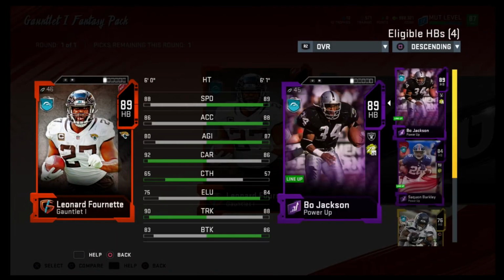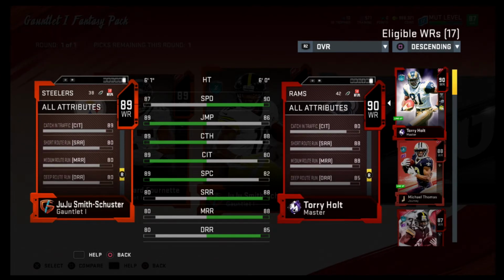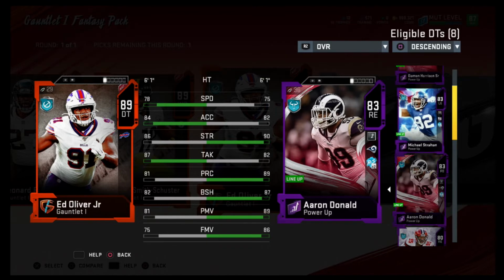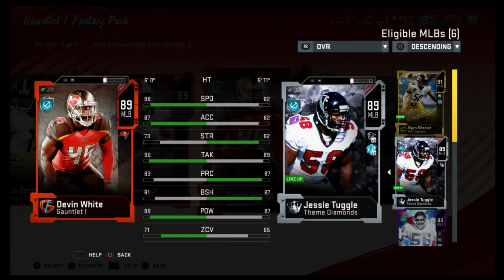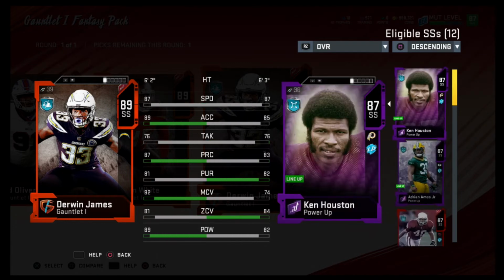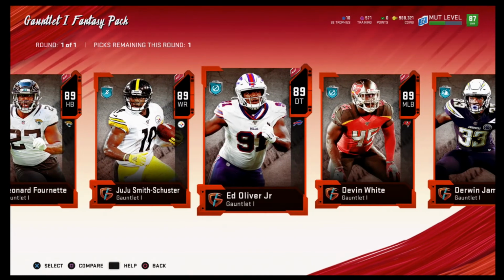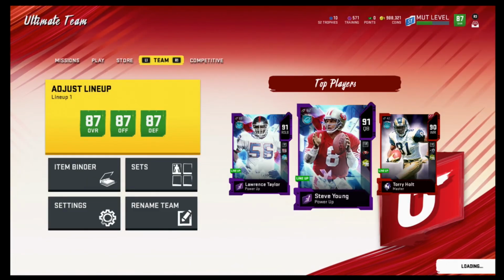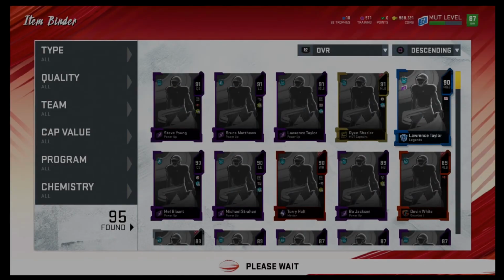How To Get A Free 89 OVR Gauntlet Player Fast! Madden 20 Ultimate Team!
In this video I give you guys my opinion on who to take with your free 89 OVR Gauntlet pack! This is just my opinion so feel free to let me know down below who you are gonna take and if you agree or not!